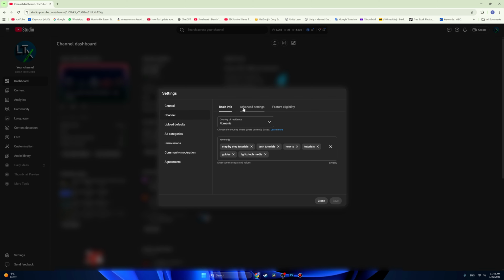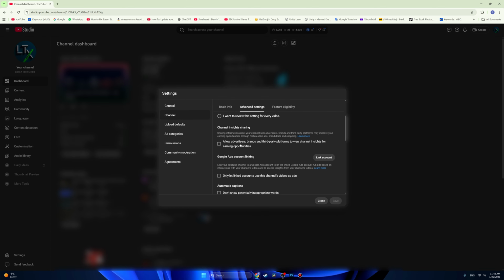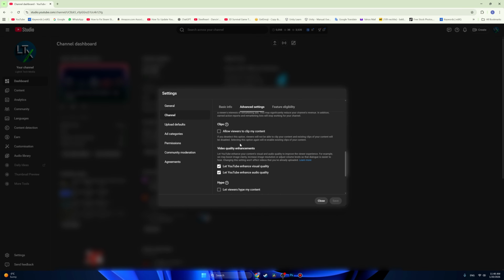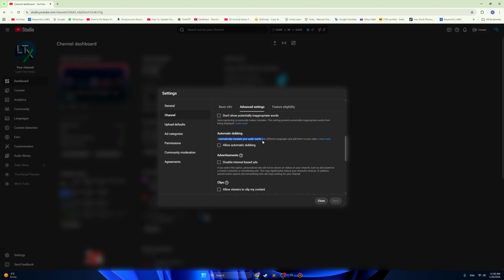How to TURN ON Auto Dubbing on YouTube - Tutorial for Youtubers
Hey! In this quick tutorial, I'll show you how to enable auto dubbing on YouTube.
I'll navigate through the YouTube Studio settings to activate the YouTube automatic dubbing feature.